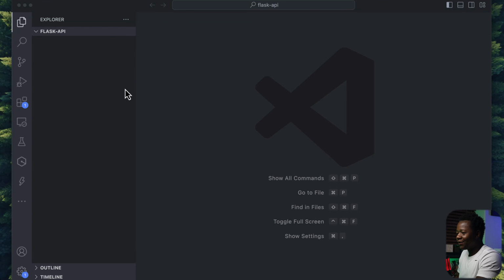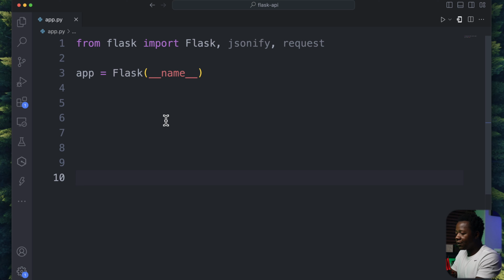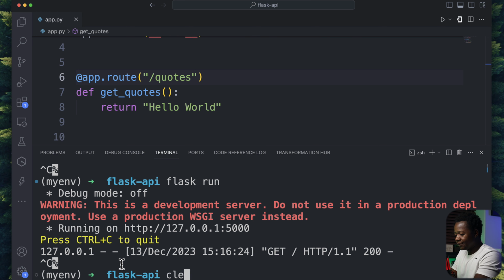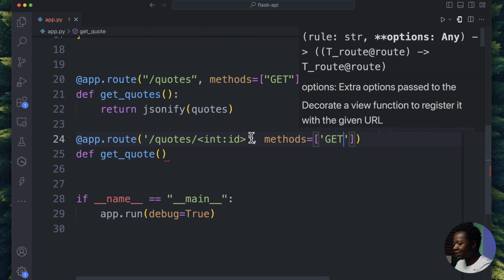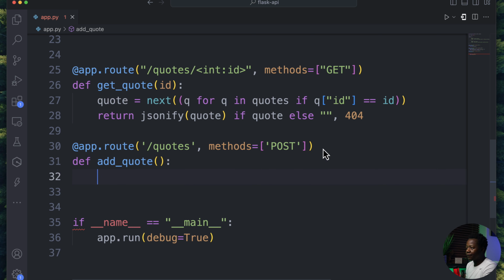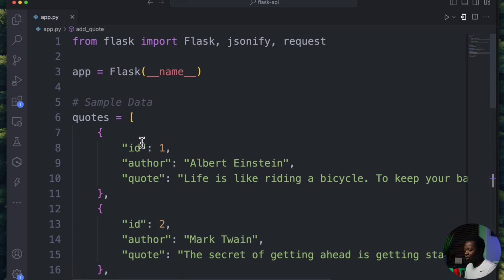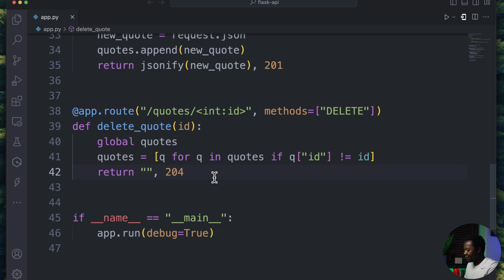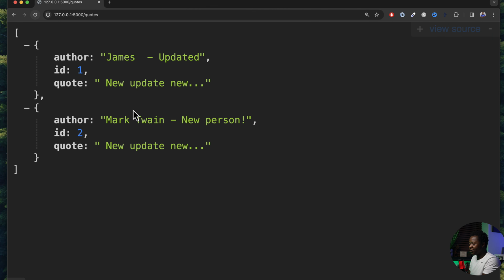Python & Flask - Create an API FAST - Full Tutorial!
In this full-length tutorial, we'll use Python to create a simple yet powerful Flask API. We'll use the requests library to make requests to our API and see how to handle responses using Flask's response context.

By the end of this tutorial, you'll have a fully functioning API up and running!

If you're a beginner looking to learn Python or an experienced developer looking to learn Flask, this tutorial is for you! By the end of this tutorial, you'll have learned how to create a powerful Flask API using Python!

Timestamps:
00:00 || Introduction to creating an API using Python and Flask
00:25 || Understanding the basics of an API
01:19 || Setting up the project folder and creating the requirements file
01:48 || Creating a Python environment and installing dependencies
03:34 || Importing necessary libraries and setting up the Flask application
05:01 || Creating the first API endpoint
07:00 || Adding data to the API and testing the endpoint
08:00 || Creating an endpoint to get a specific quote
10:13 || Adding a quote to the data through the API
15:48 || Deleting a quote from the data through the API
20:52 || Updating a quote in the data through the API
24:15 || Conclusion and potential for further development